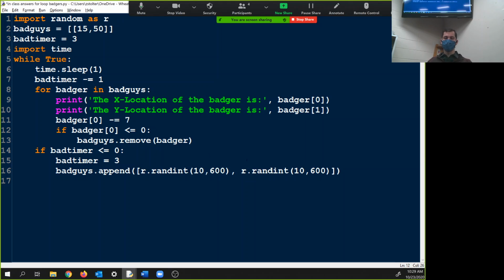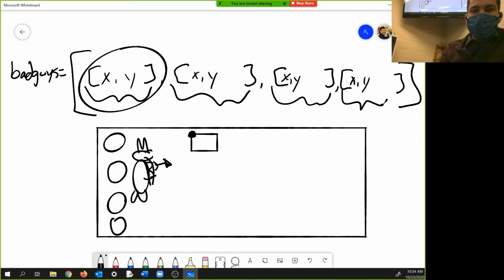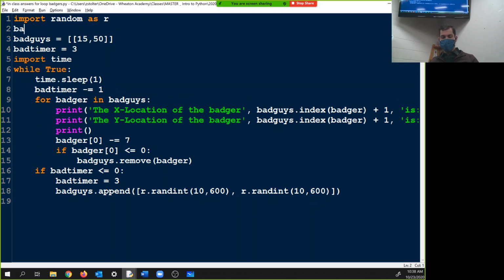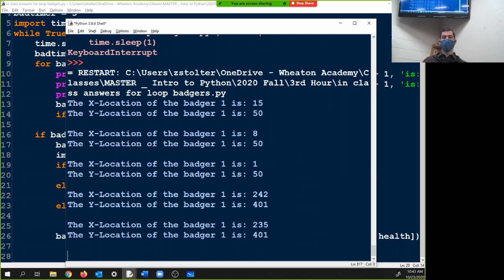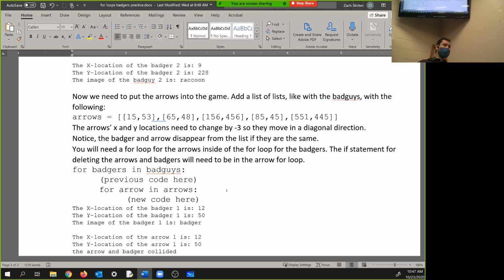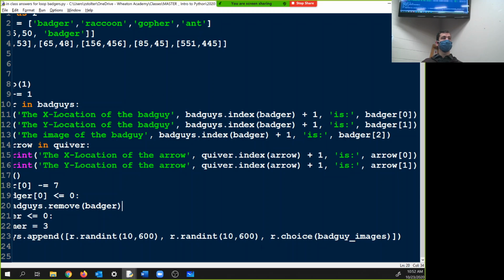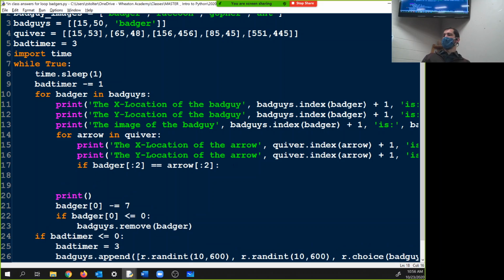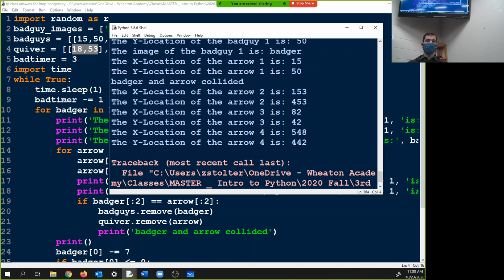3rd Hour Badgers For Loop Answers Part 2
A continuation of the answers for the Badgers for loop assignment.